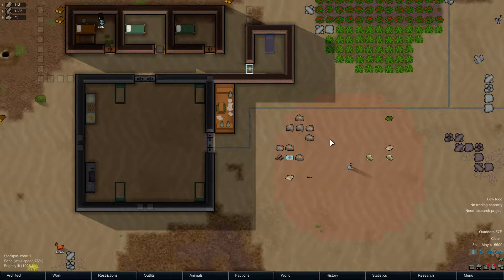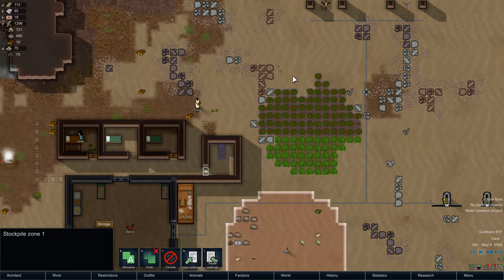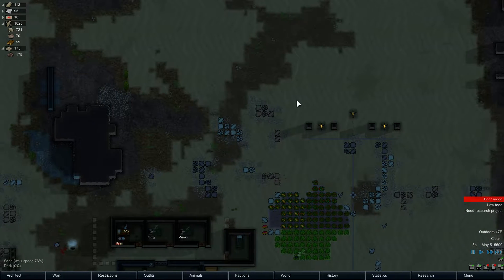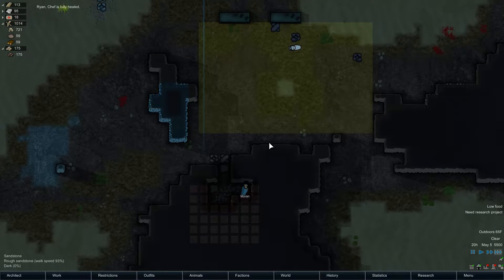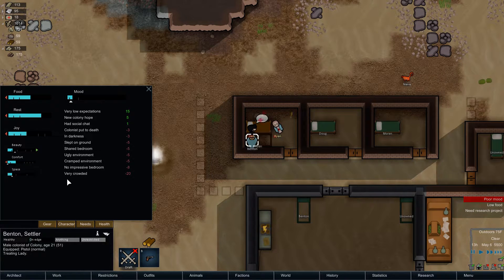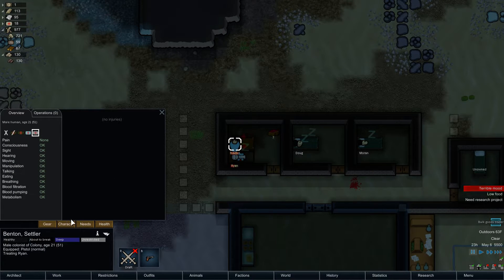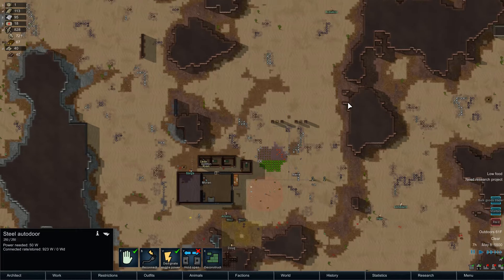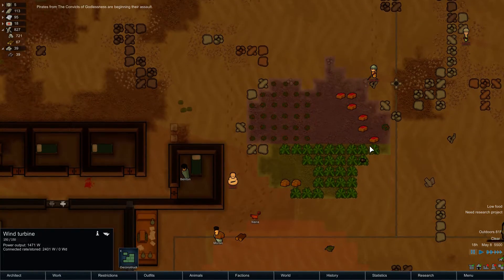Let's Play Rimworld Part 4 - Expanding the Base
In this part I get some basic defenses set up, as well as begin to set up a better power system. We also get in our first "major" raider attack.